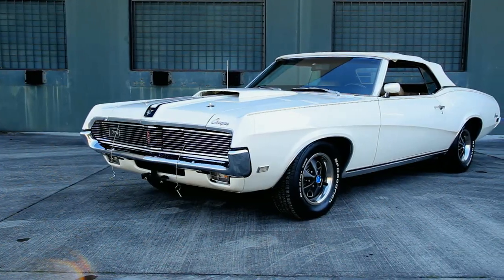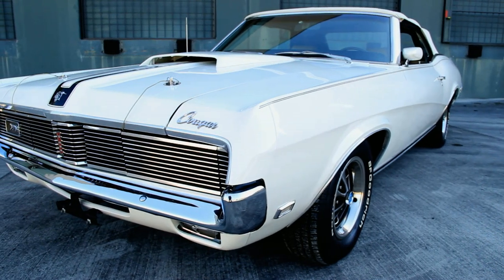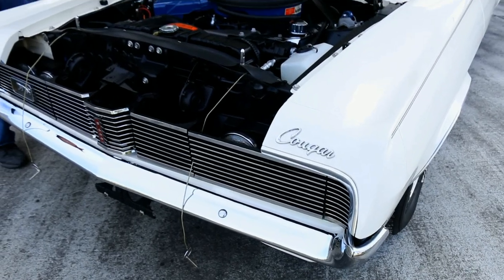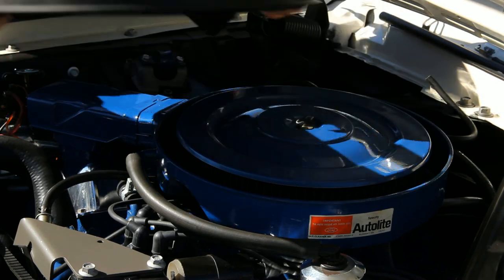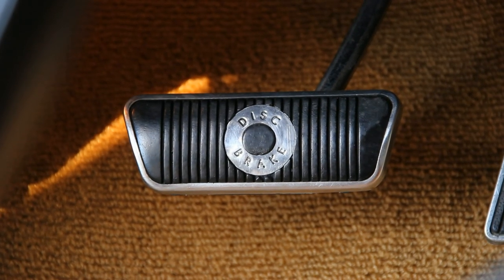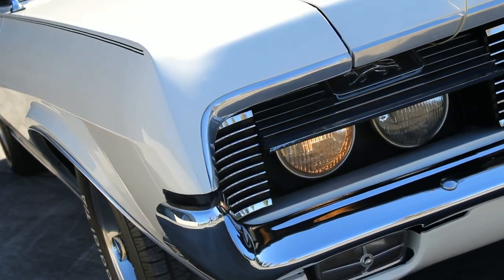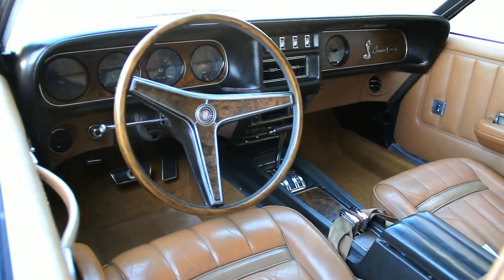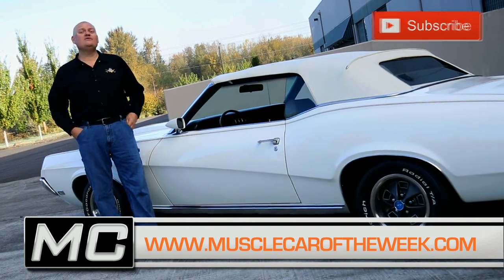1969 Mercury Cougar XR-7 428 Cobra Jet Convertible Muscle Car Of The Week Video Episode #177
1969 Mercury Cougar XR-7 428 Cobra Jet Convertible Muscle Car Of The Week Video Episode #177

The Mercury Cougar was intended to be an upscale ride, targeting a more sophisticated buyer than a typical Muscle Car.   However, as Mercury soon found out, even sophisticates like big horsepower!   This 1969 Cougar XR-7 428 Cobra Jet convertible is tire burning proof.   From The Brothers Collections.